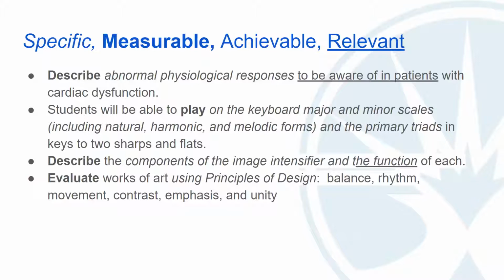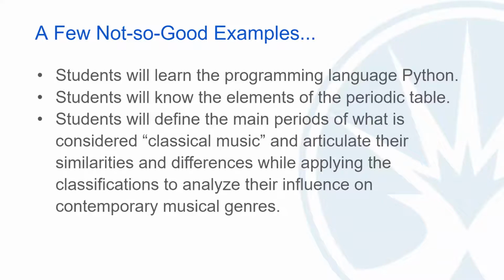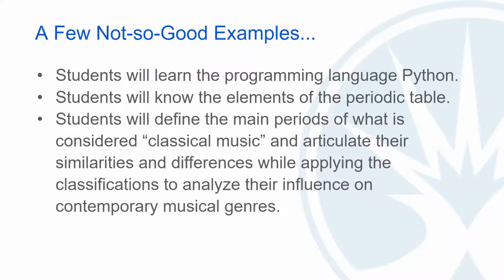1.1 Examples of Effective and Ineffective Outcomes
Part of the Advancing Equity Through the Assessment of Student Learning Initiative, this video discusses examples of well-written and ineffectively-written learning outcomes.